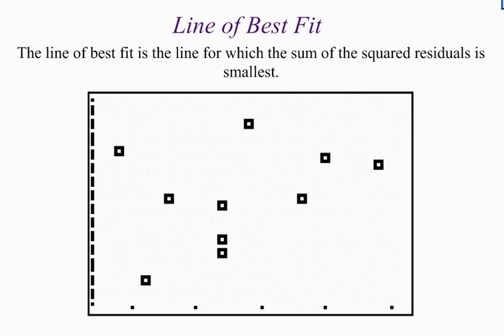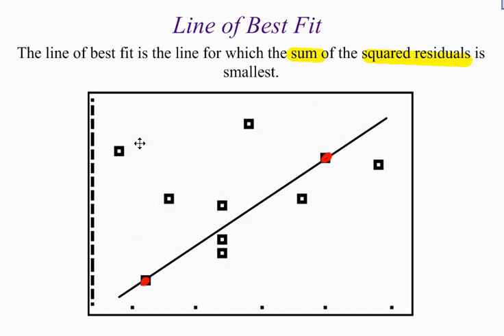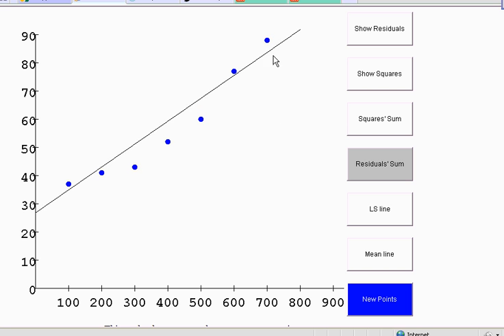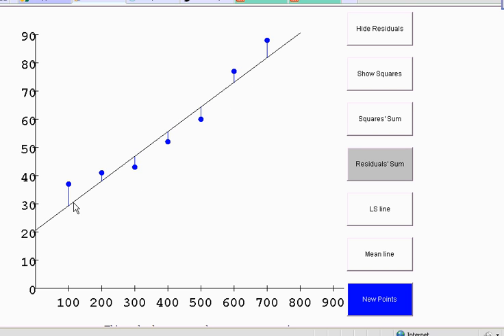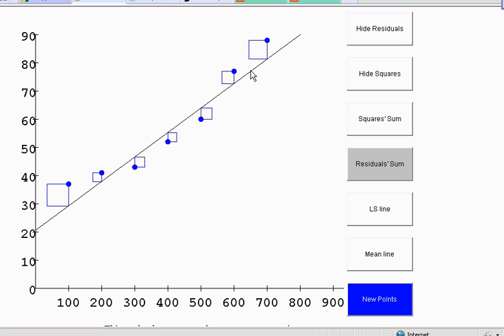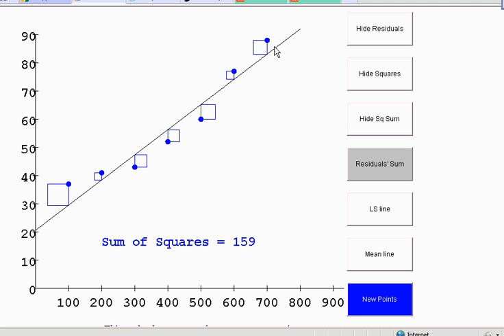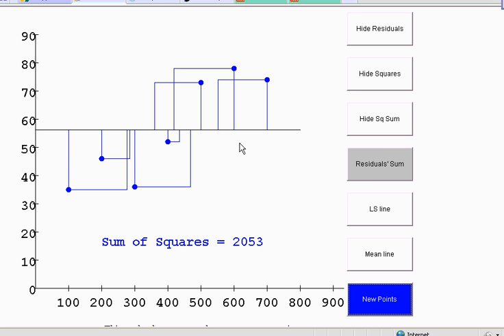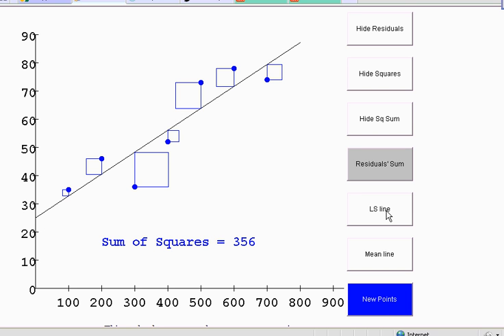Line of Best Fit